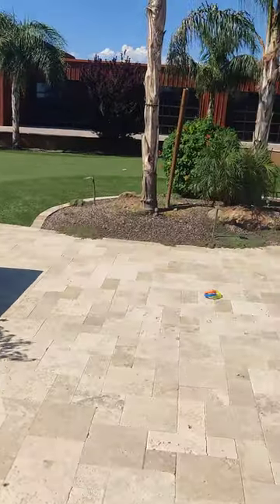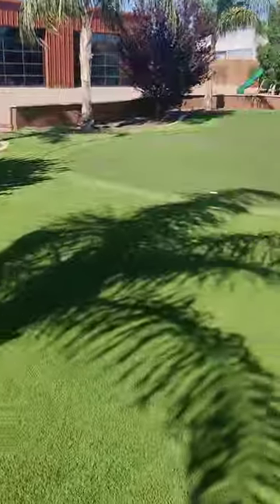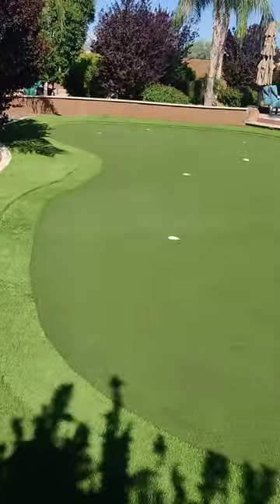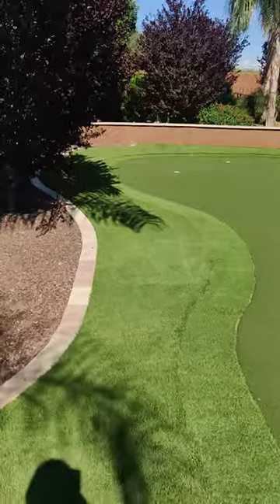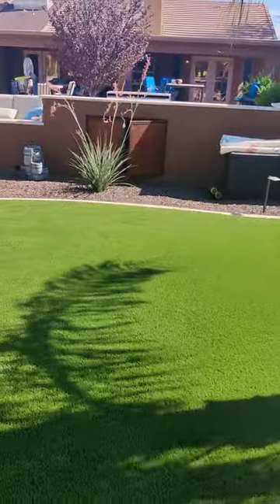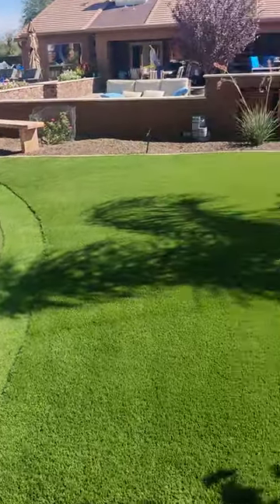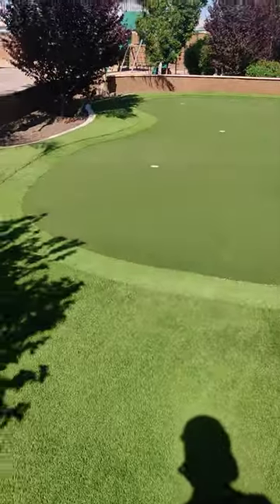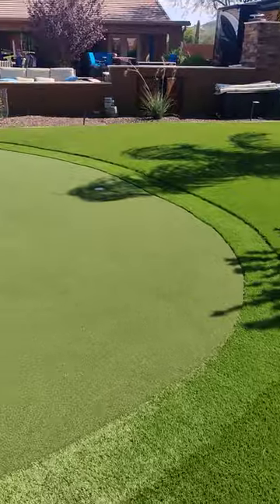Dirty Turf, 2500 sqft of Turf Cleaning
Professional turf cleaning of 2500 sqft. We completely rejuvinated and removed all smells. There was dog feces, rocks, debri everywhere. Urine smell was out of control. We only clean with professional truck mounted equipment, proper chemistry, powerful sprayers, and the best urine smell removal products. You won't see us use a garden hose attachment, simply does not work.

2500 sqft of Turf Cleaning. Turf looks completely brand new. Truck Mounted Cleaning Equipment works best to clean. Turf was covered in dog feces, urine smell, lots of rocks. Turf looks amazing no. Watch the video!!